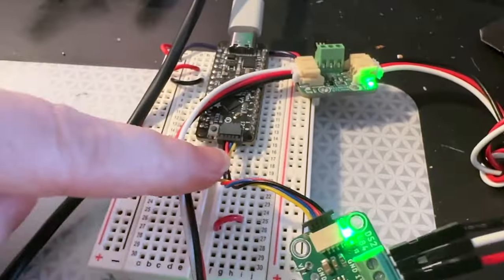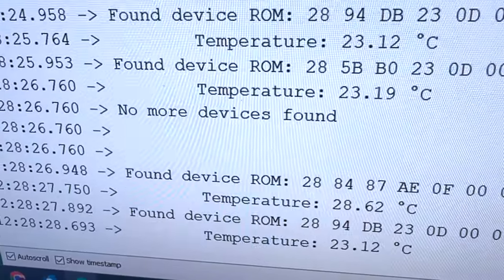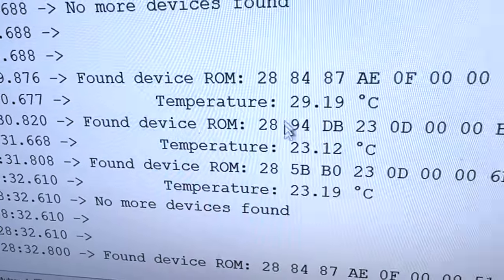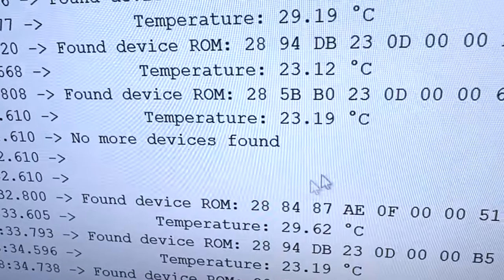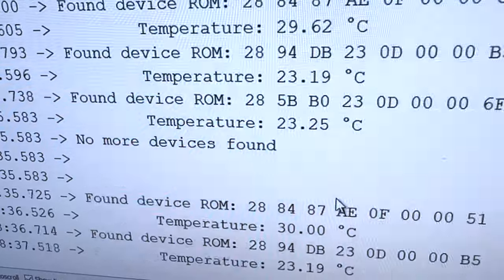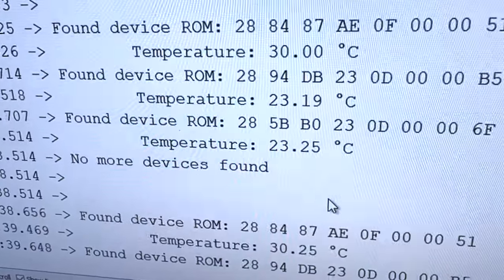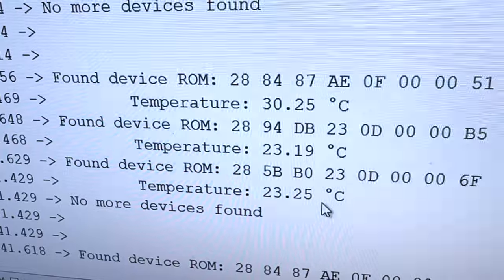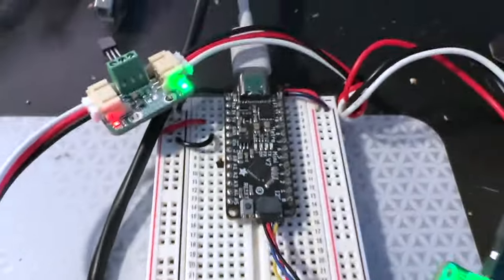Prototype board with the DS2484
We had a customer request for an I2C to 1-Wire converter: handy for when you don't have a spare GPIO, or maybe you can't do fast pin toggling, or maybe you have a single board computer or desktop that you want to connect to 1-Wire devices like the DS18B20. so we spun up a prototype board with the DS2484 the latest version from Analog Devices. here i'm testing out my code: with multiple DS18B20's, some TO-92's and a wired sensor that i can dunk in a teacup to verify it reports the temperature right.